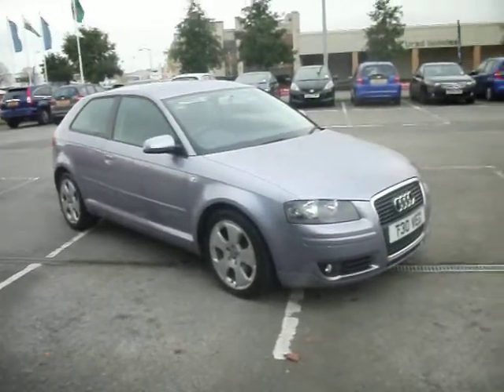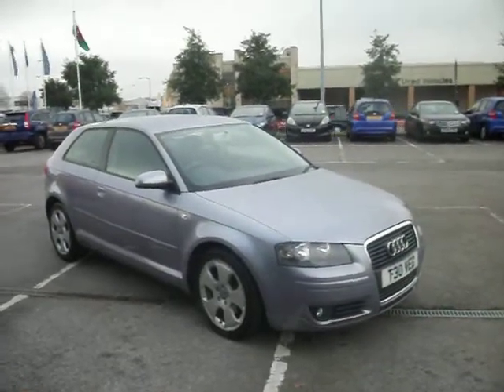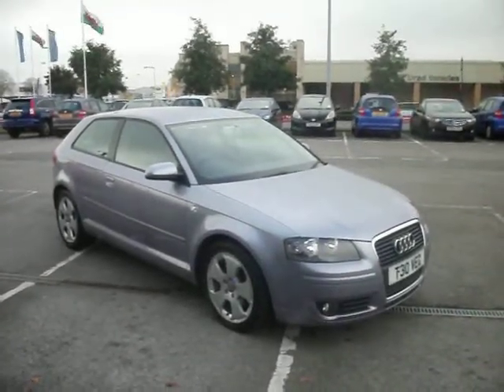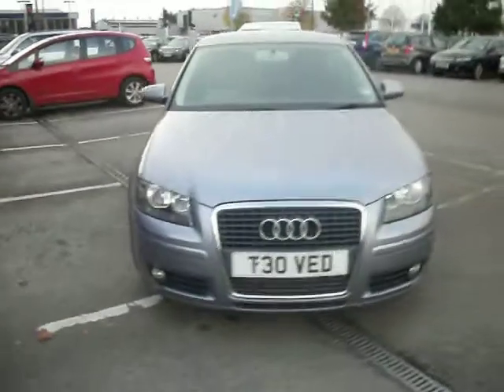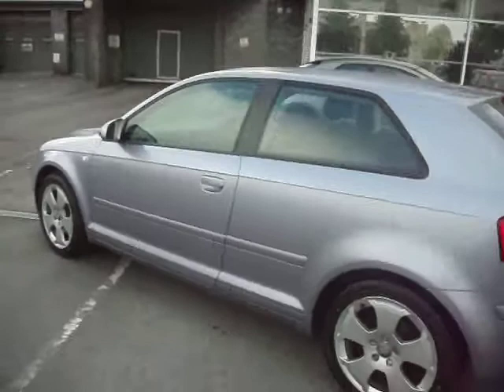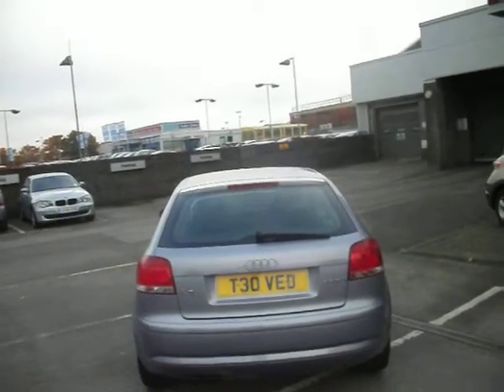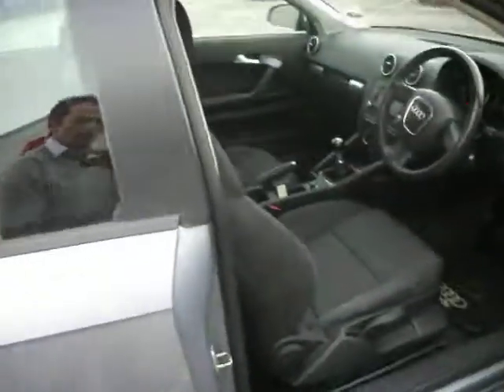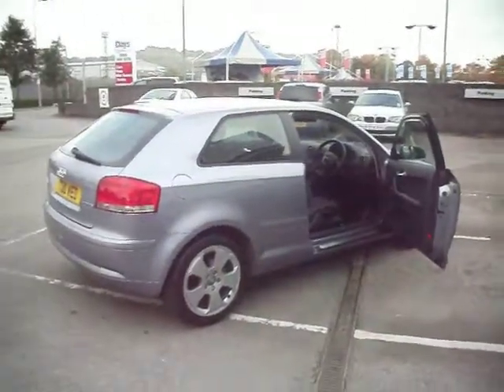www dealerpx com Audi A3